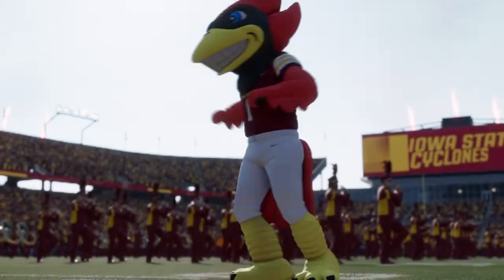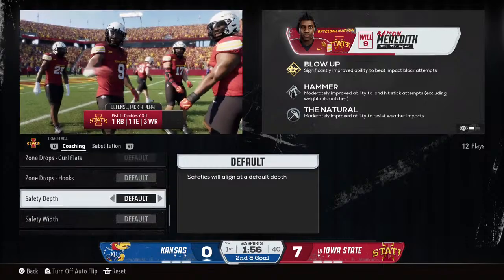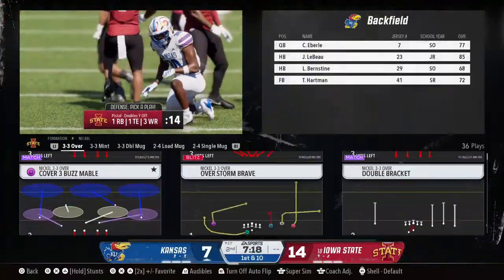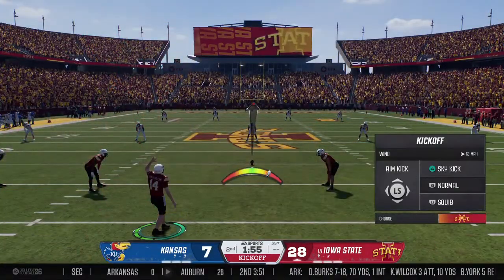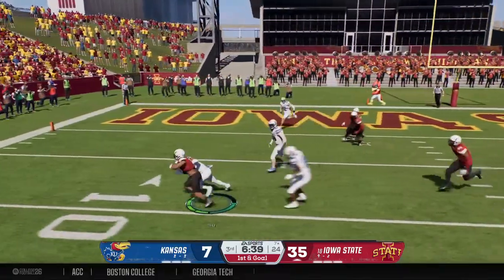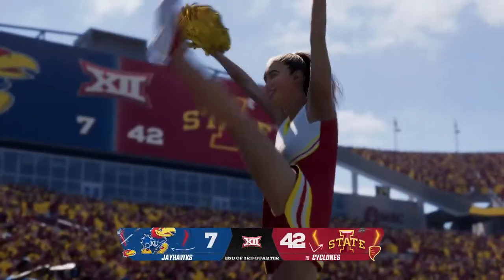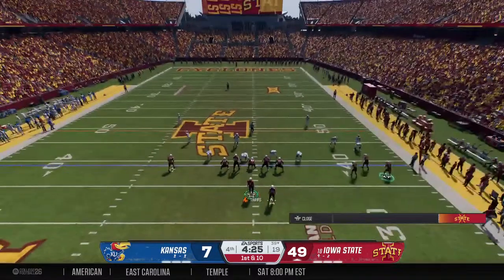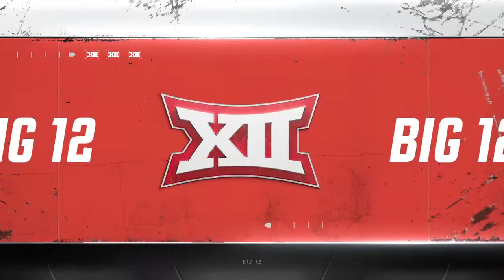WWY2 s5 ISU wk7 v KU